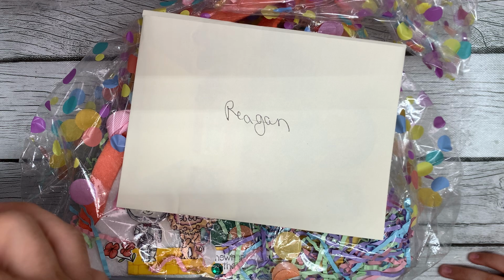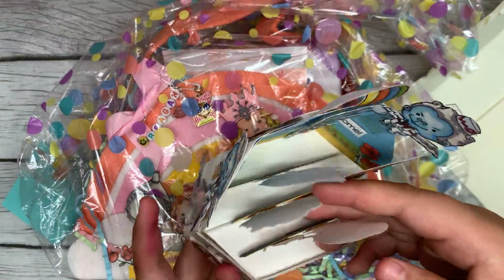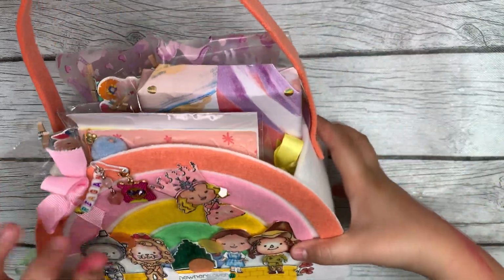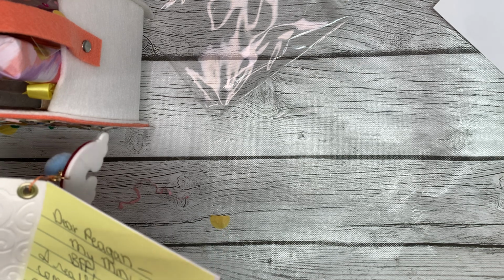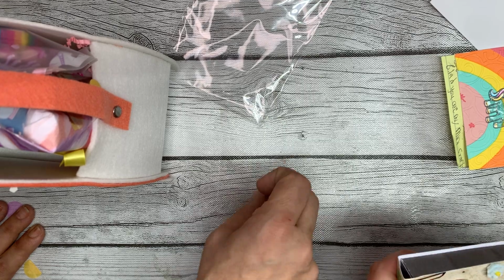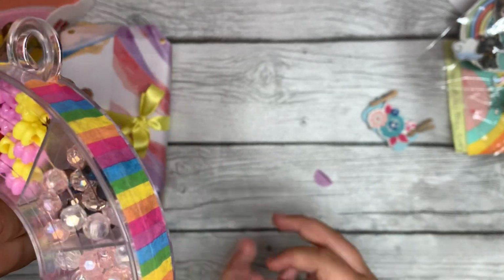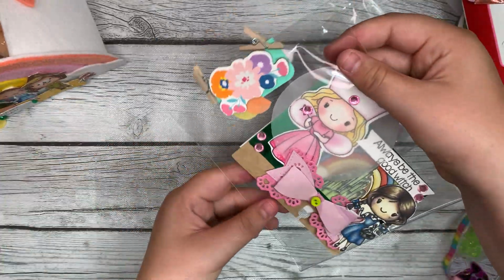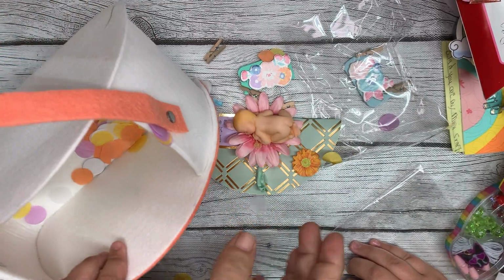Reagan's very own mini swap from Cindy B!